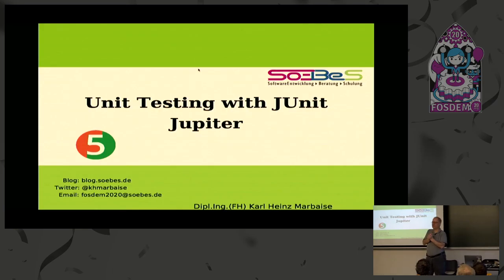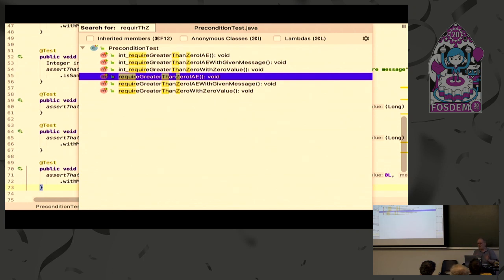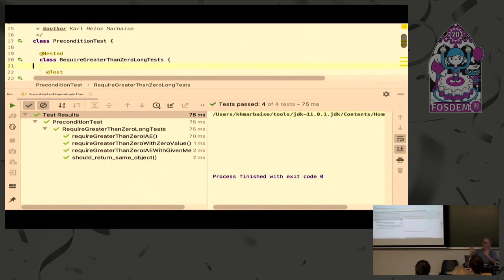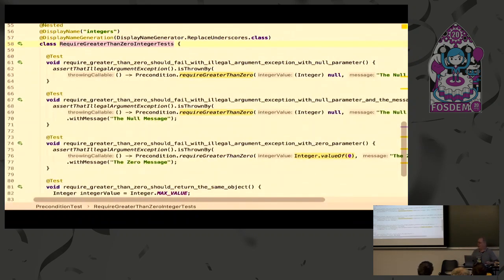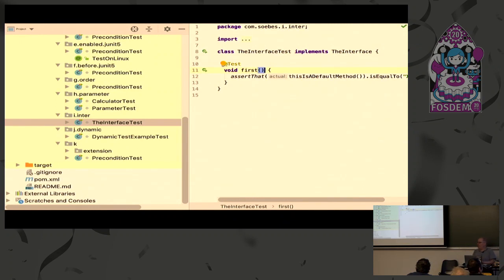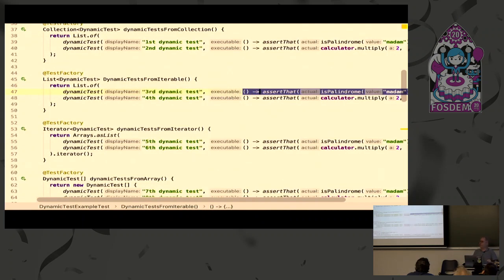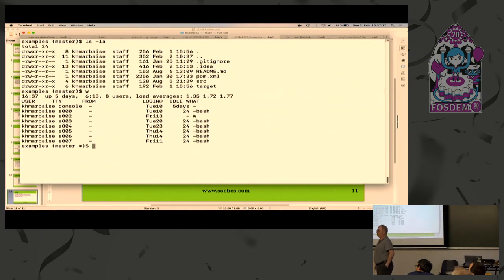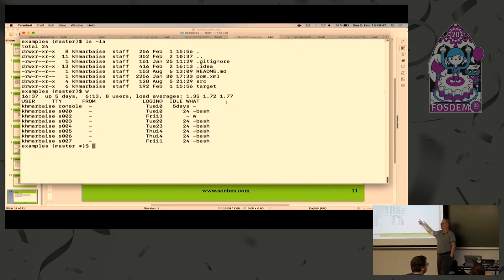Unit Testing with JUnit Jupiter - How to Use the new JUnit Jupiter Platform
by Karl Heinz Marbaise

Starting with the new ❮a href=" Jupiter Platform❮/a❯ which is available for longer time there are much more options than with JUnit 4 or TestNG. This lecture will show the differences of JUnit Jupiter platform and how it can be used to write better unit- and or integration tests. It will be shown how to migrate to JUnit Jupiter platform and which things should be considered/changed based on the differences between JUnit Jupiter and JUnit 4/TestNG and which things have been changed in comparison to TestNG/JUnit 4. Furthermore things like dynamic tests will be taken a short overview and things like extensions will also taken into account.

Room: UD2.119
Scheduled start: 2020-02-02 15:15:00